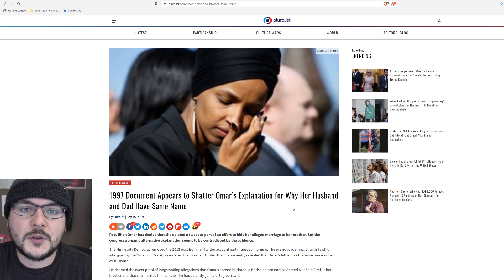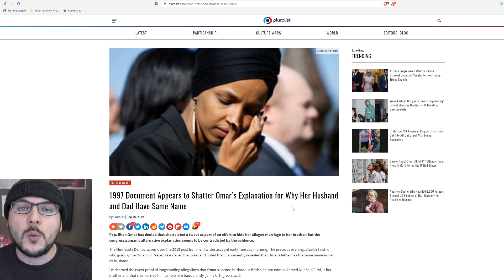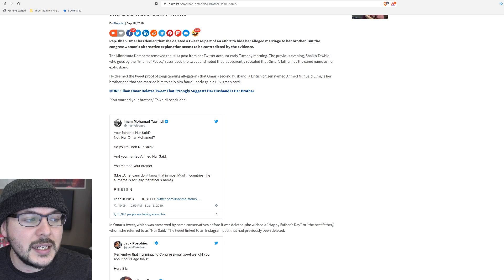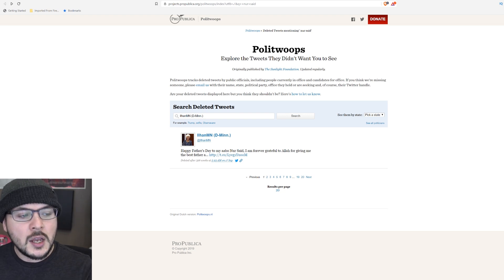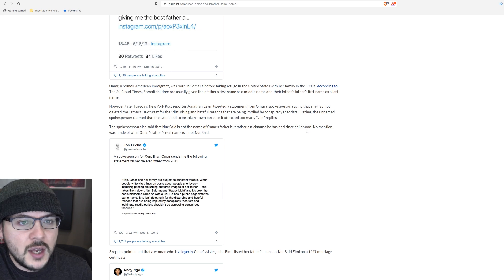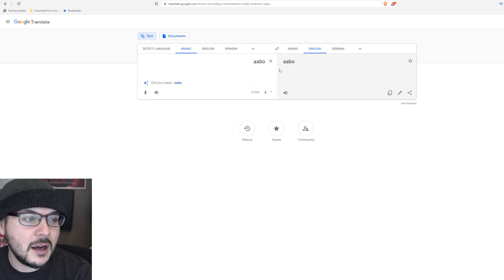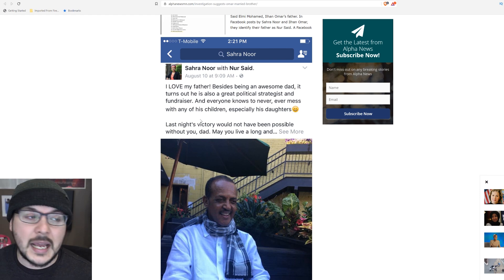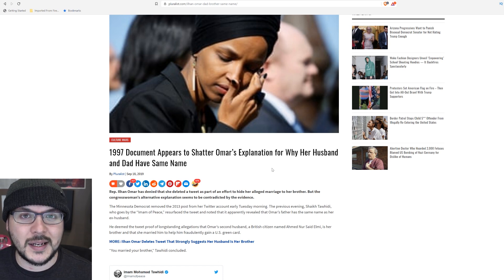Evidence Ilhan Omar Married Her Brother Emerges, She Panics, Deletes It, Issues Bizarre Statement